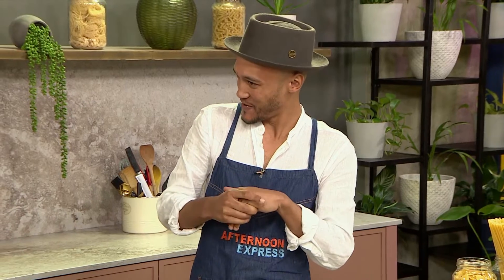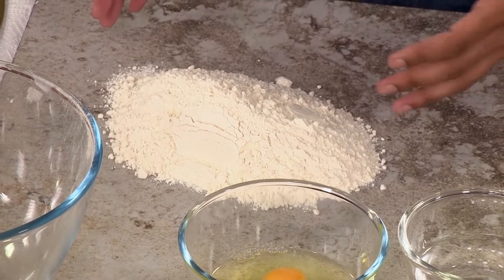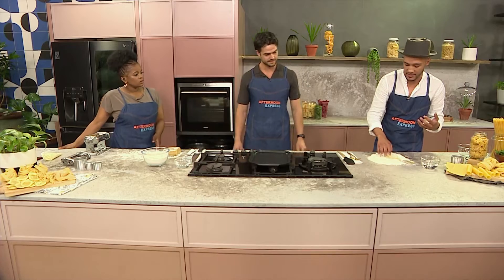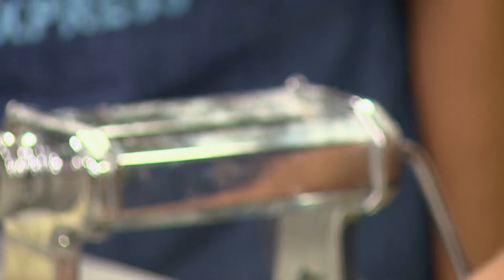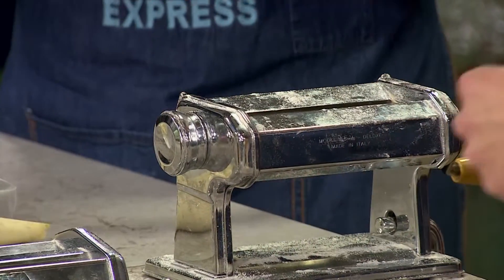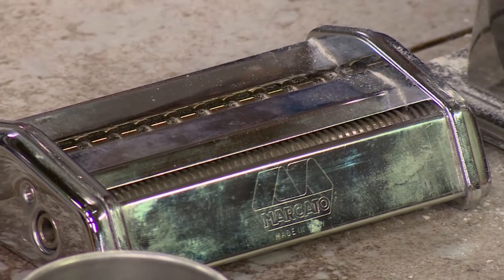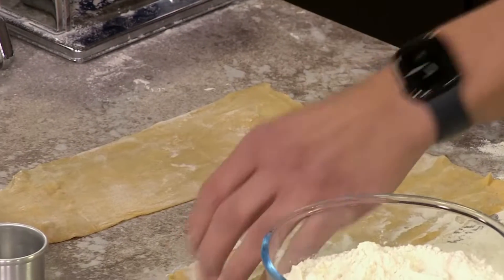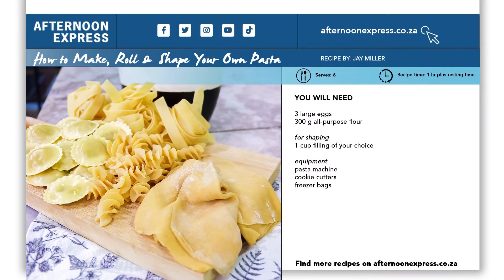Recipe: How to Make, Roll and Shape Your Own Pasta | Afternoon Express | 25 October 2022